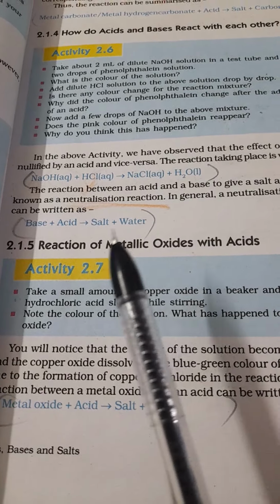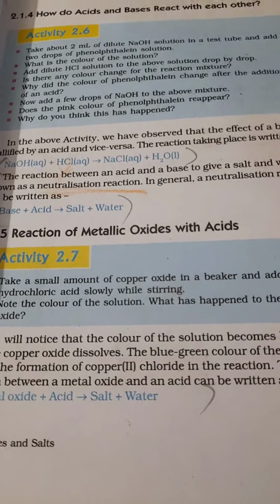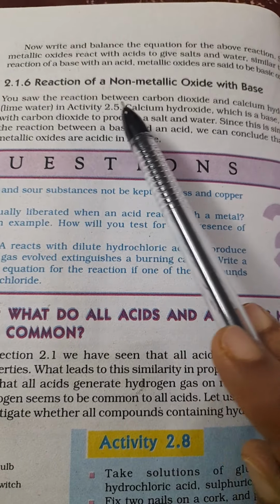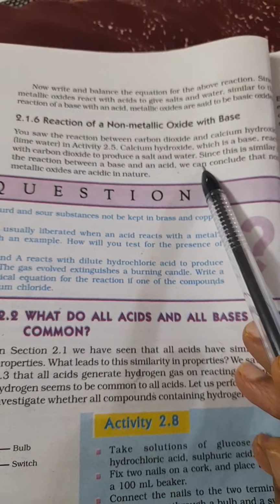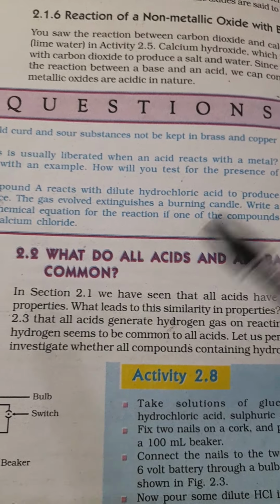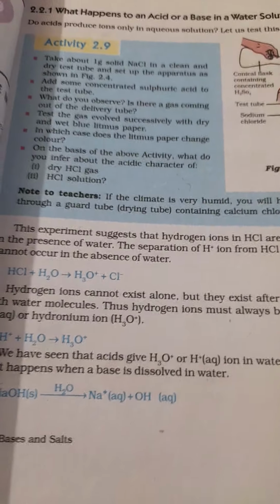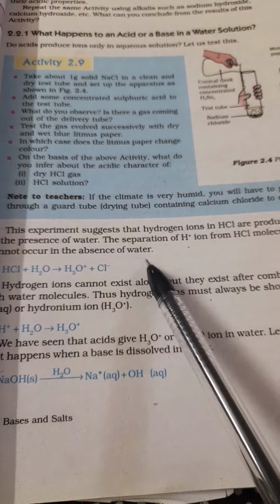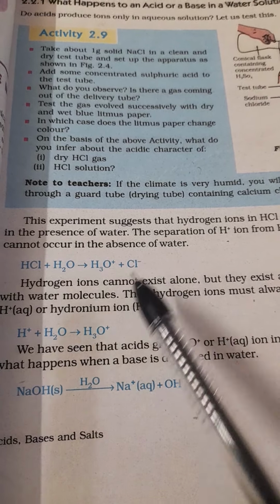NCERT LINE BY LINE|| CLASS X || CHAPTER 2||ACIDS BASES AND SALTS||Part 3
amazing World of Science by Dr RADHA SUBRAMANIAM is a venture to be connected with you. Hello everyone,
Today, I am uploading from NCERT Class 10
,Science, Chapter 2
This is the 2nd part.

I will be teaching Science from class 8,9 and 10.